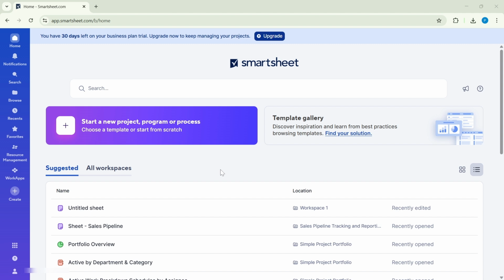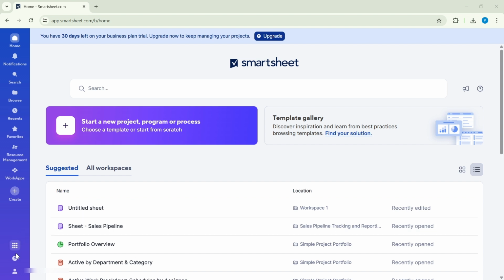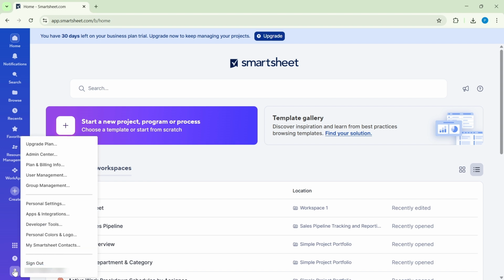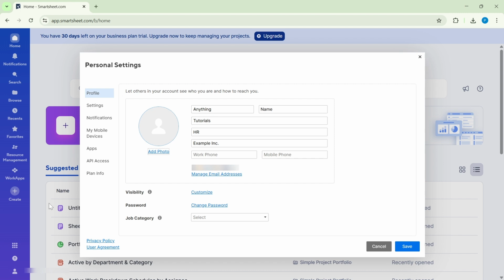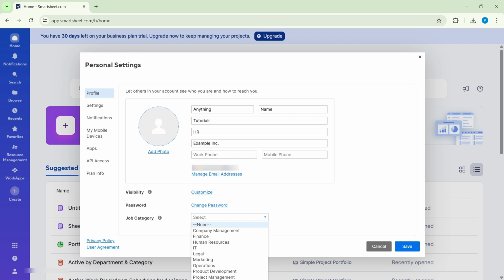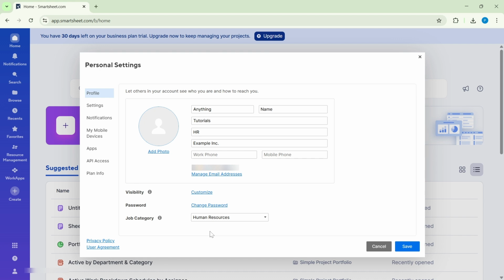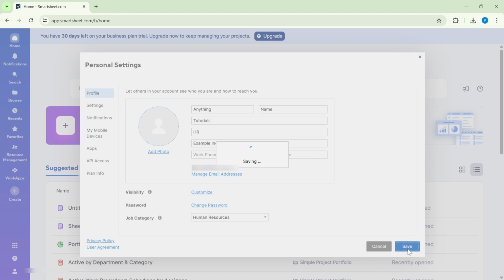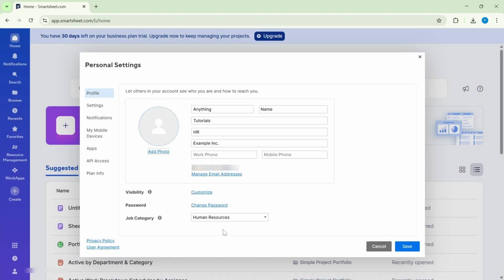How To Set Job Category In Smartsheet (Role Classification 2026)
Keeping roles organized is essential when managing teams or HR data. In this tutorial, you’ll learn how to set up job categories in Smartsheet so you can classify employees, contractors, or responsibilities clearly. Using dropdown or text columns helps you standardize roles, filter by department, and build cleaner reports. Instead of inconsistent labels, you’ll create a structured system that makes workforce planning easier. Follow along and you’ll build a simple setup that improves visibility and organization instantly.

🔹 What You’ll Learn:

How to create a column dedicated to job or role categories

How to use dropdown lists for consistent classifications

How to group roles by department or function

How to filter and sort by category for quick analysis

How to avoid duplicate or messy role naming

How to use categories in reports and dashboards

How to update roles without breaking data

How to keep workforce sheets organized at scale

💡 Pro Tip: Use predefined dropdown options instead of free text so every role stays standardized and easy to report on later.

By the end, you’ll have a clean role classification system that keeps your Smartsheet workforce data structured and easy to manage all year long.